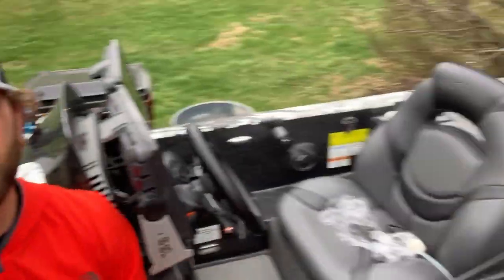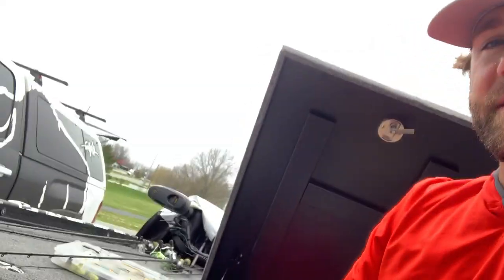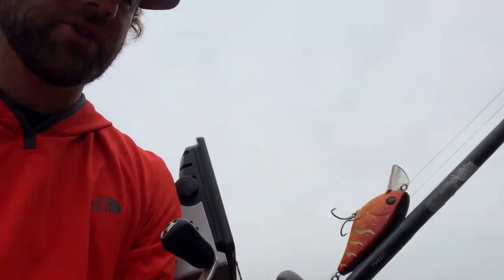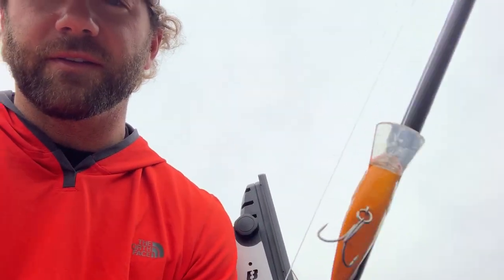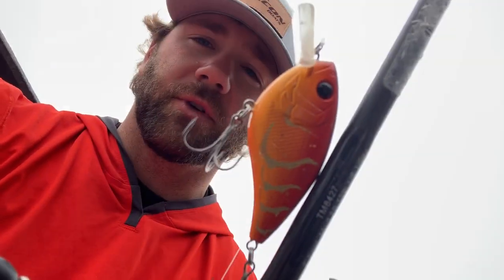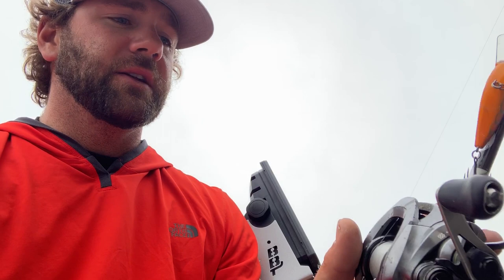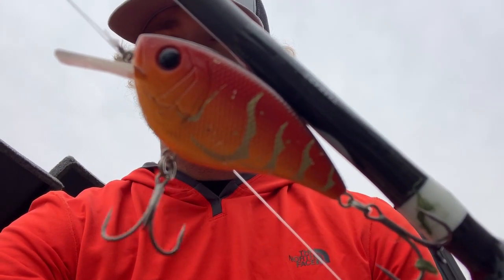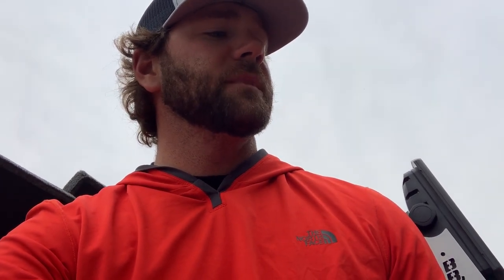FLW Tour Grand Lake Pattern Recap: Spring Fishing 101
Here’s a recap of how I caught my fish in the FLW Tour event on Grand Lake and finished 31st. I go over my patterns, baits, and all the good on how I broke down this particular body of water.